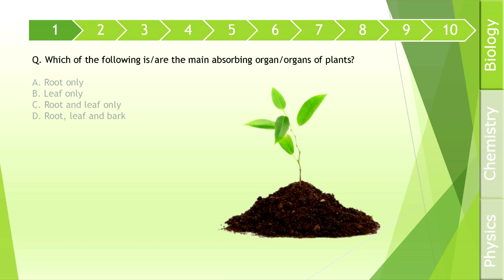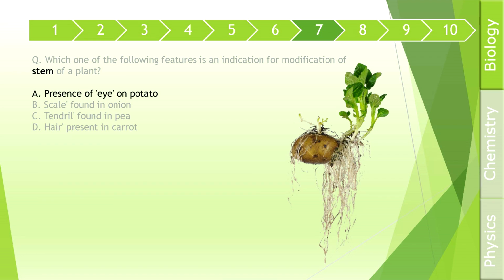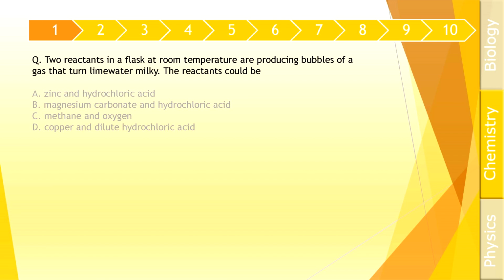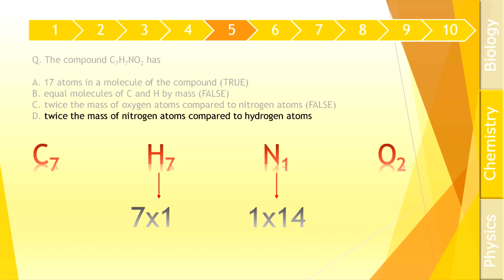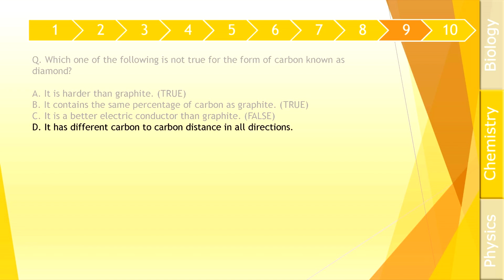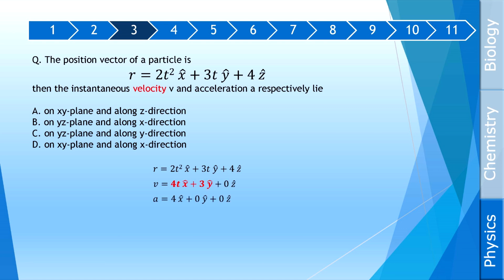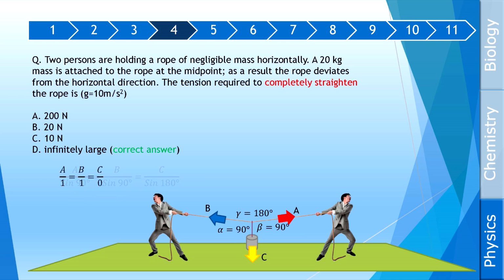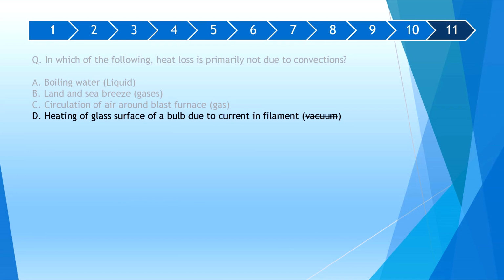CDSE-II 2018 (with subtitles)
Solution of Science questions
CDSE-II 2018
18 Nov 2018

I am sorry for the voice being suppressed every now and then. This must be so annoying for the listener. It wasn't the case during production/editing. I noticed after Youtube processed it. Kindly turn on the subtitles to assist in easier comprehension.